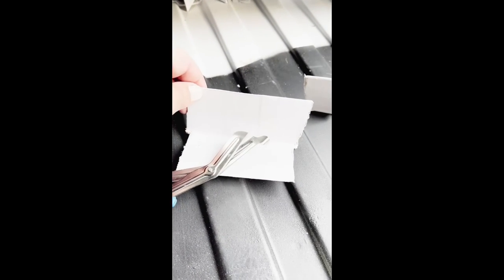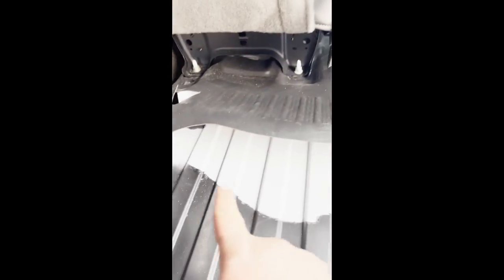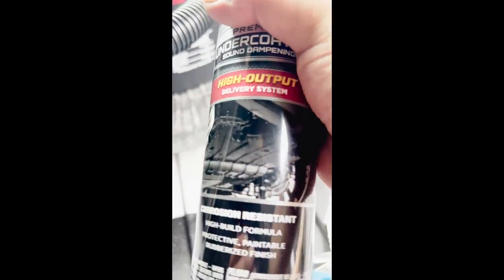Spraypaint Tip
I found myself channeling my inner @GetterBetterChannel DIY creativity to accomplish this today while installing the main subfloor, and it worked out great!

If you found this video helpful and/or entertaining and would like to donate to the Coffee Fund, feel free to drop a few quarters